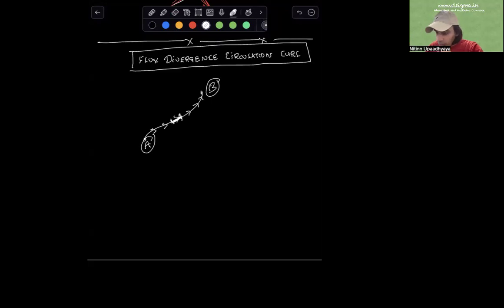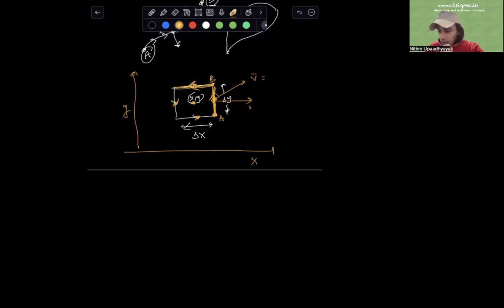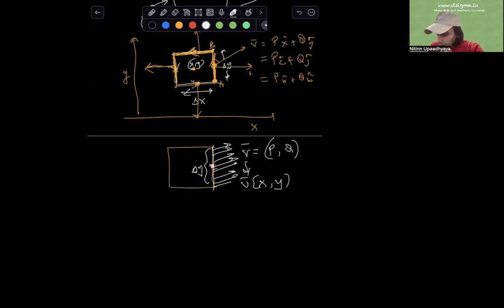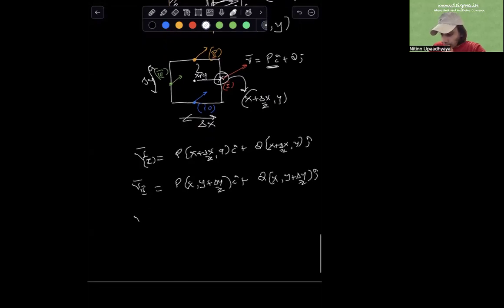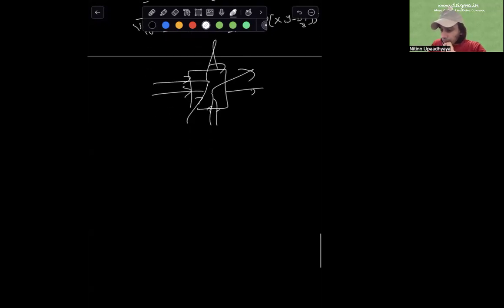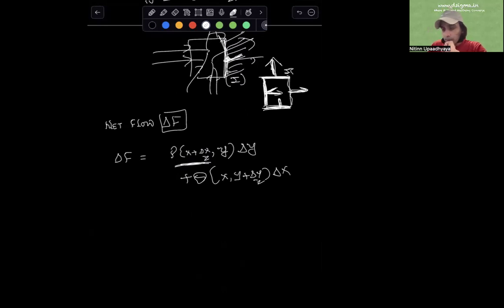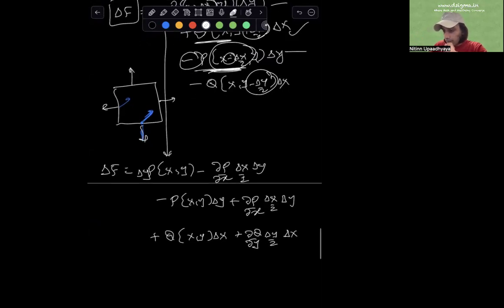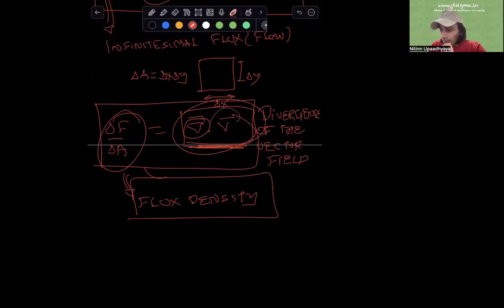Relation between Flux and Divergence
We use an infinitesimal closed path (2D) and derive the relation between flux of a vector field across the region and its divergence.